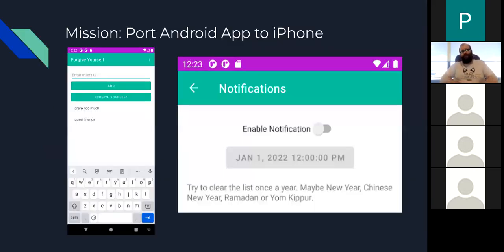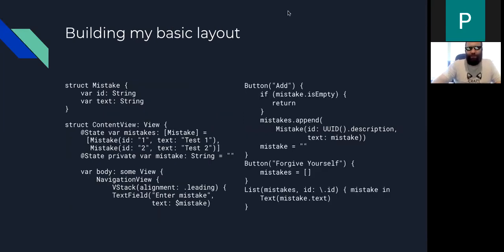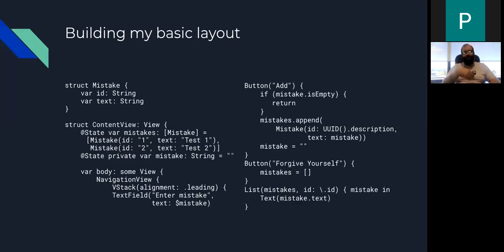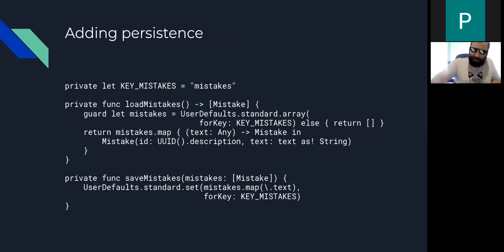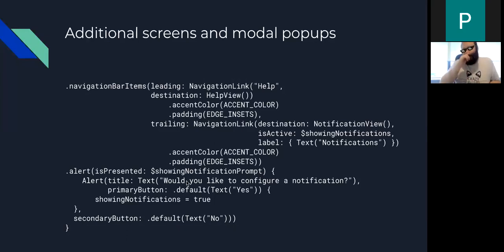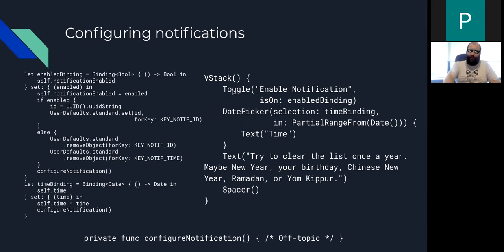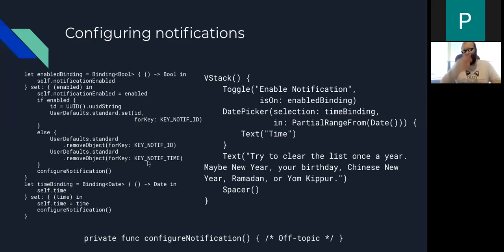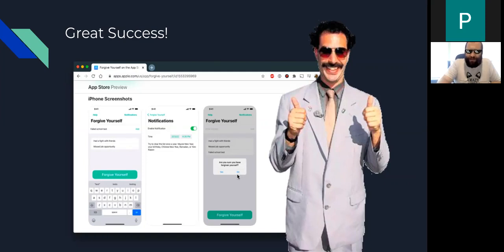SwiftUI for an Android Fanboy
I discuss my experiences with SwiftUI from the perspective of an Android developer working with iOS for the first time in years. In this talk I run through the process of writing Swift code to implement the app idea I had come up with.

to download the Forgive Yourself app or have a look at the source code

Beautiful view in the background of my video feed is at St Vincent's Hospital. I'm not crazy, I'm just a little unwell. I know right now you can't tell but stay a while and maybe then you'll see.